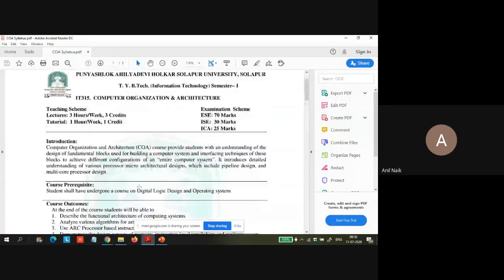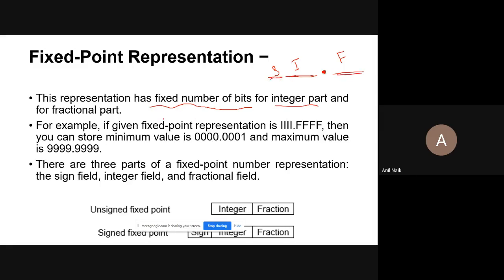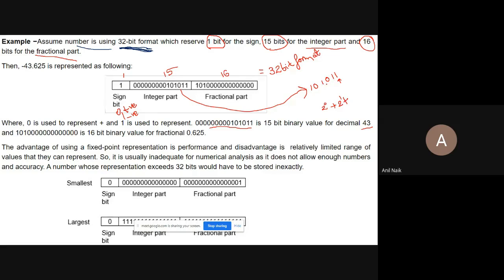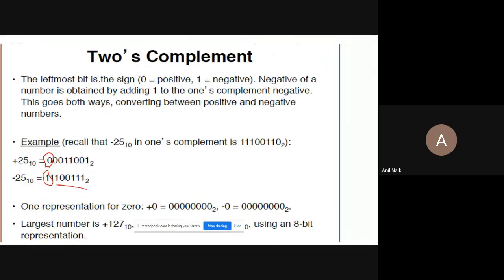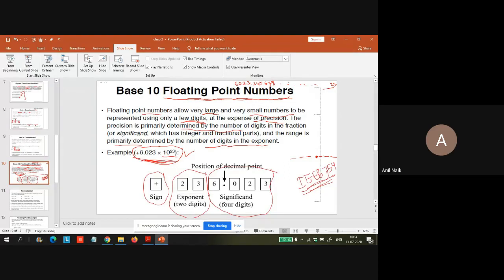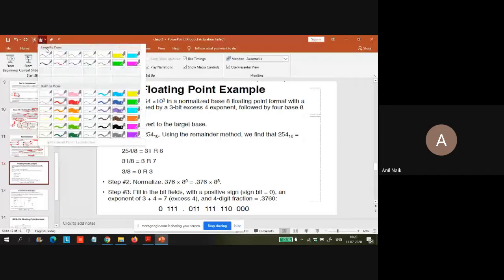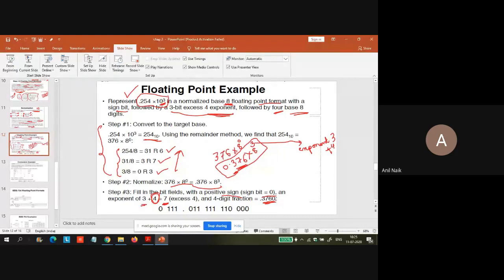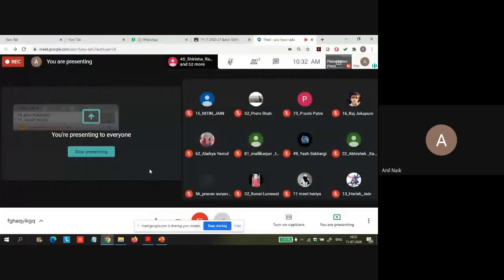COA Fixed Point numbers and Floating Point Nu